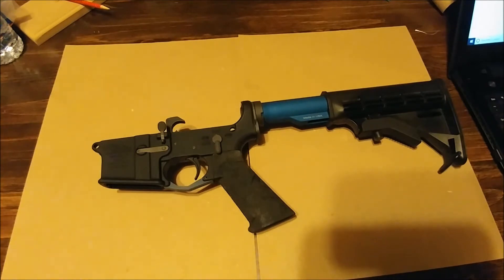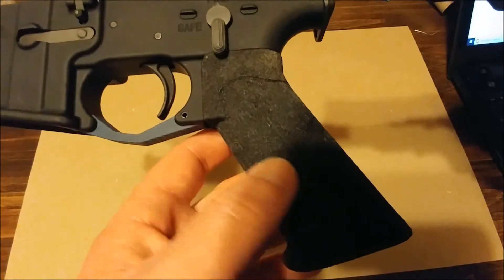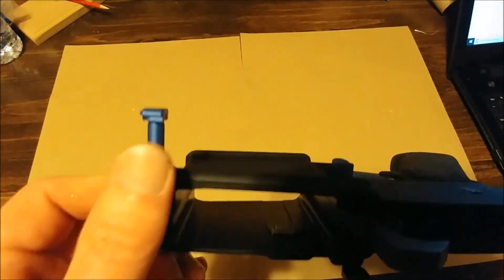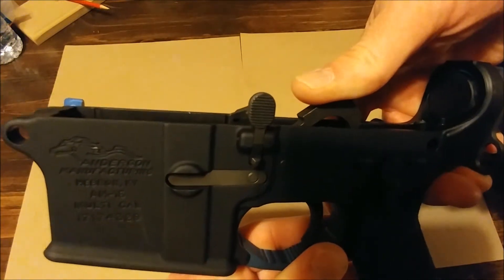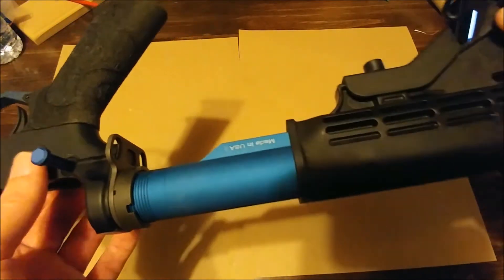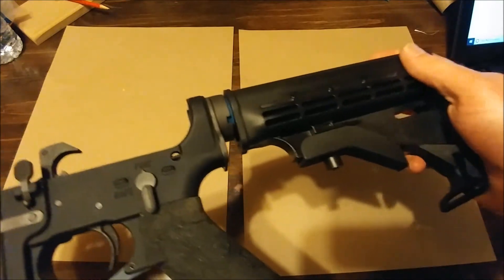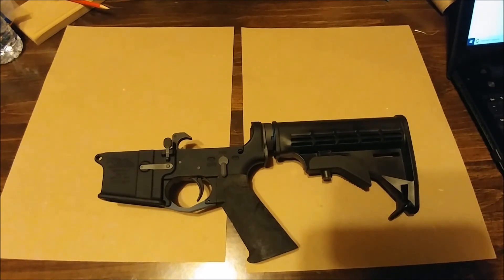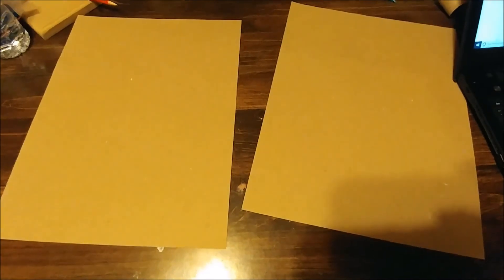My Second Custom Lower Build.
My second custom AR lower build.  Nothing to fancy, I had to work w/in a budget.
Here is a list of the parts.
Anderson stripped lower.
Rock River Arms lower parts kit and single stage trigger.
Hogue Extream Series G10 Contoured Trigger Guard.  Lava Blue
Strike Industries Ultra Light Pivot/Takedown Pins.  Blue
Battle Arms Development Enhanced Magazine Release.  Blue
Leaper UTG Pro Mil-Spec 6 position buffer tube.  Blue
Radical Industries 3oz buffer